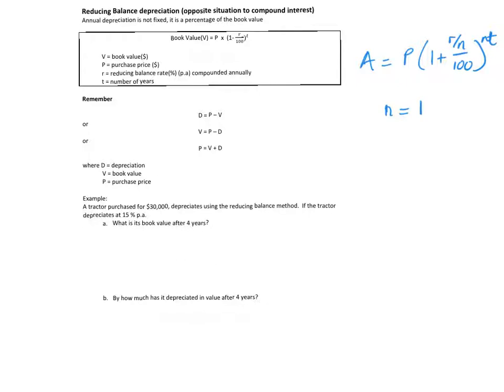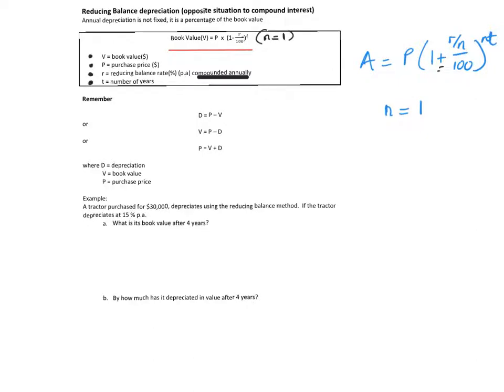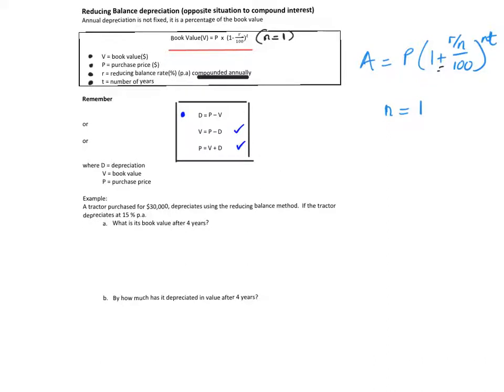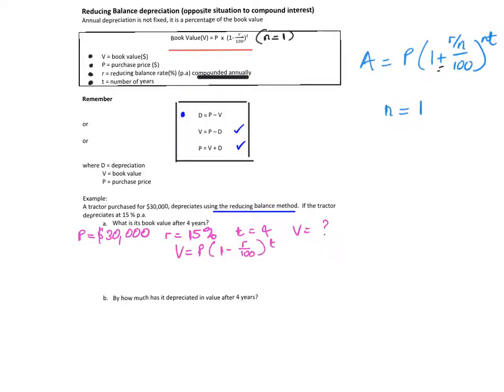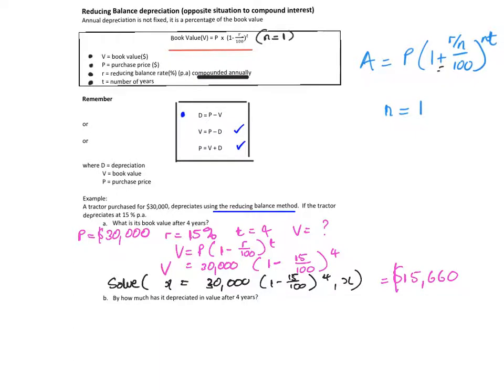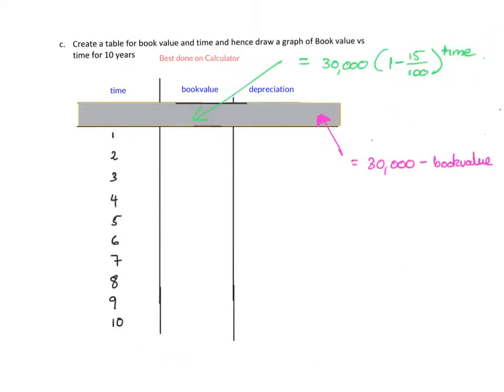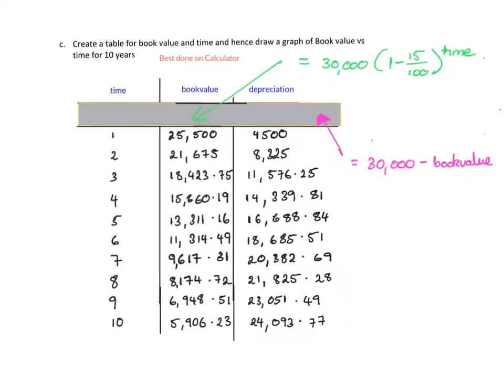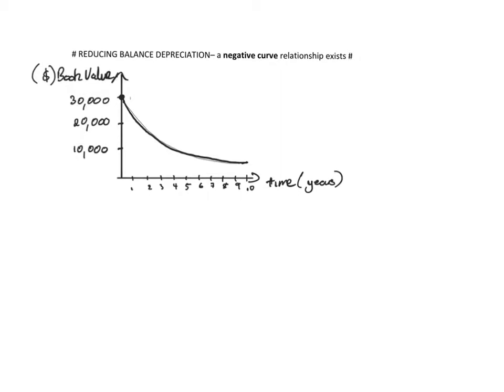Yr 11Gen - Reducing Balance Depreciation